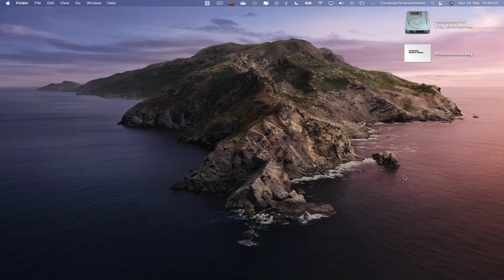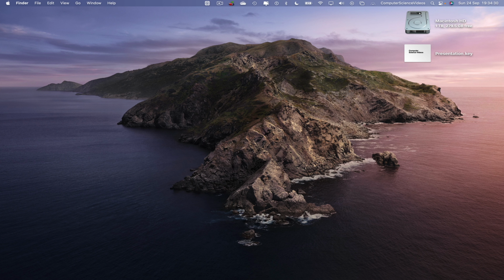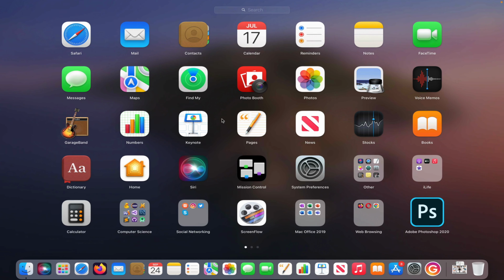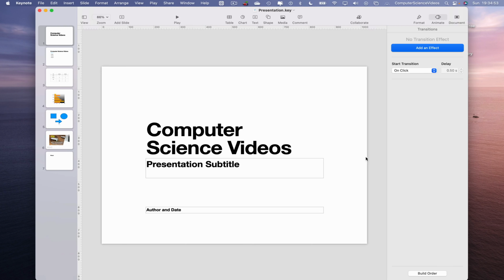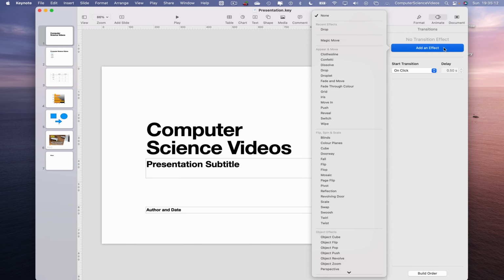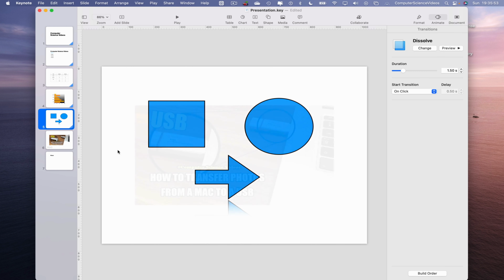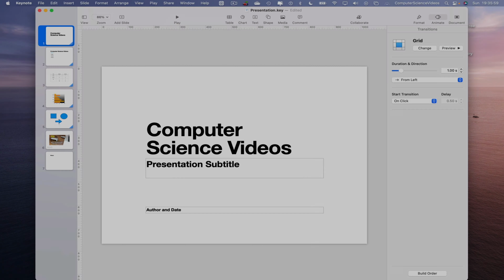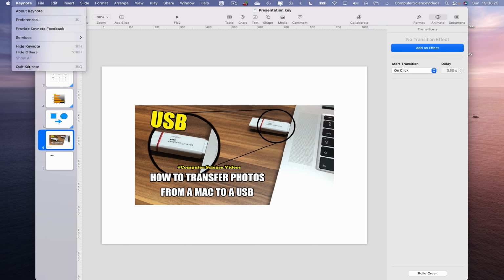How to ADD an Effect to Your Presentation On Keynote Using a Mac Computer - Basic Tutorial | New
How to ADD an Effect to Your Presentation On Keynote Using a Mac / Desktop Computer - Basic Tutorial | New